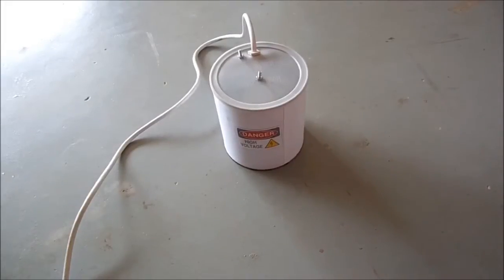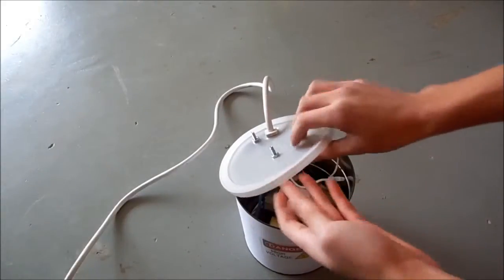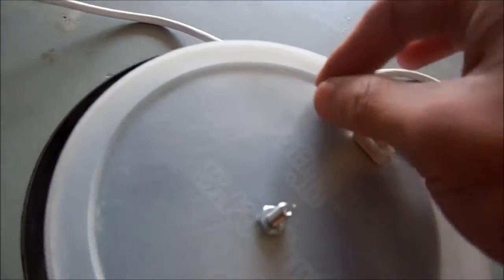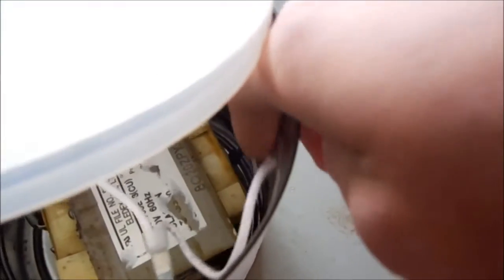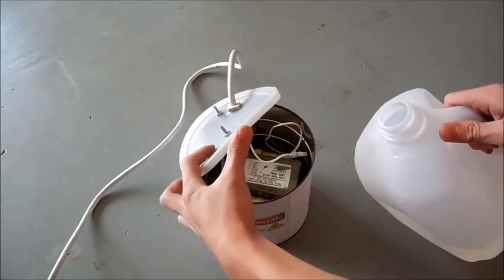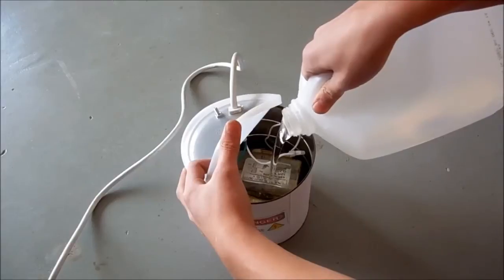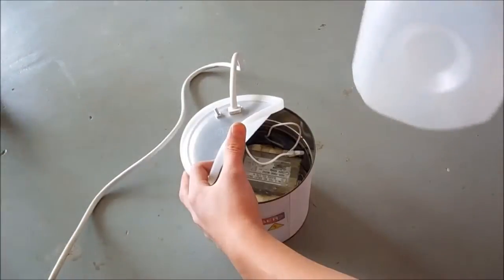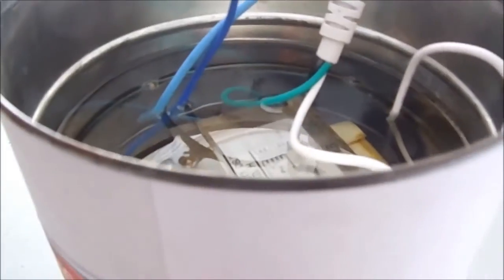Putting A High Voltage Microwave Transformer In Oil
Putting a MOT under oil and in a container, and some unballasted arcs from it. The oil insulates the transformer from high voltage arc overs and cools the transformer. This setup kinda looks like a mini "pole pig" transformer...if only I had a metal lid and a big ceramic standoff for it.